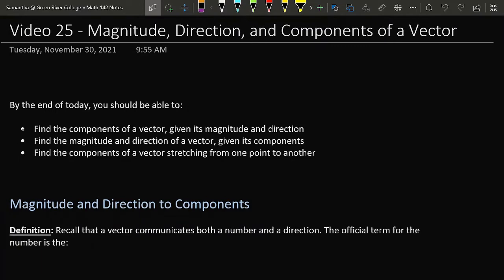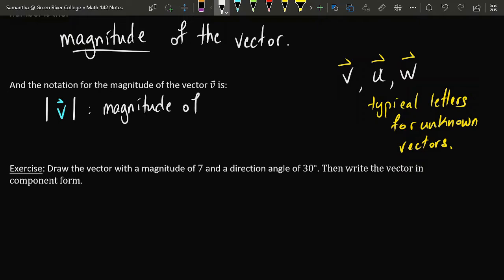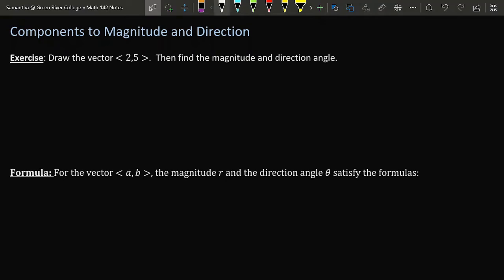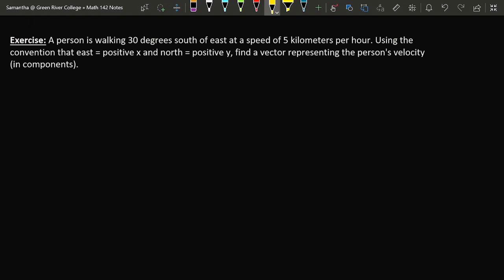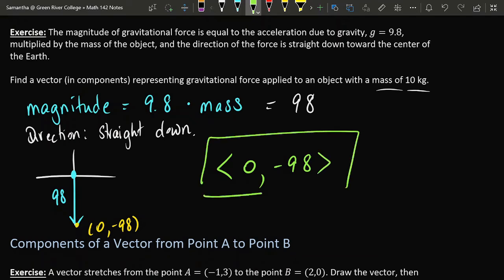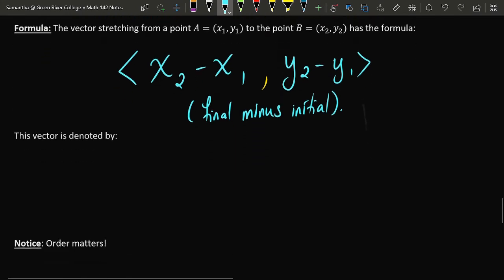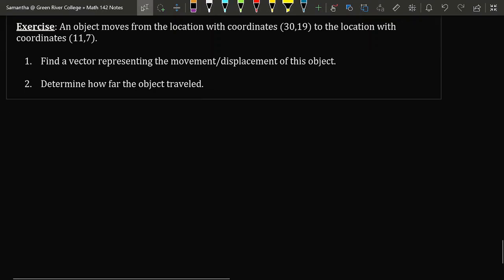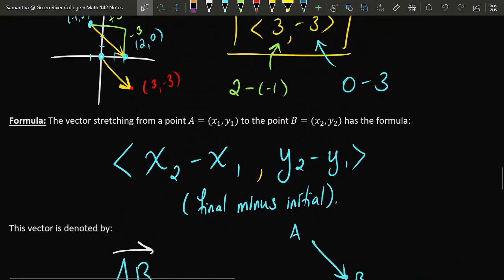Precalculus II - 25 - Vector Magnitude, Direction, and Components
00:00 Introduction
00:49 Magnitude and Direction to Components
06:45 Components to Magnitude and Direction
10:34 Practice with Velocity and Force Vectors
14:33 Vector between Two Points